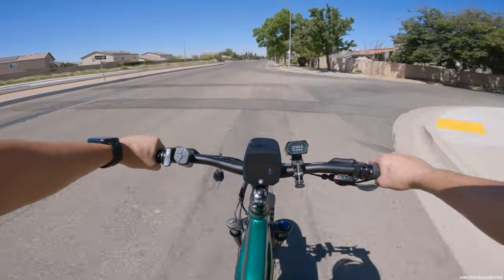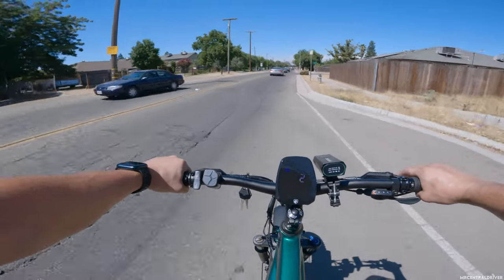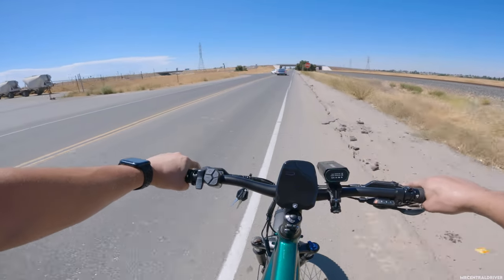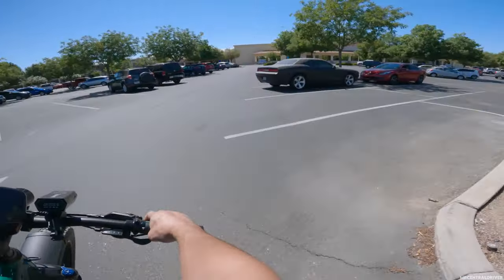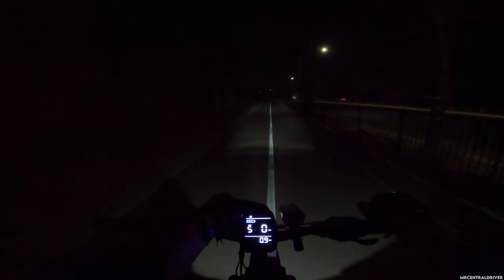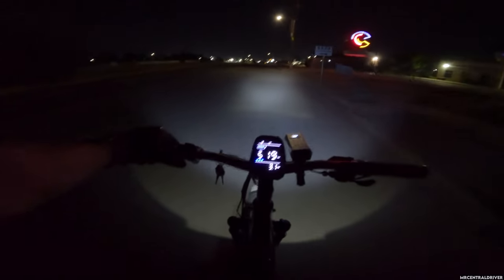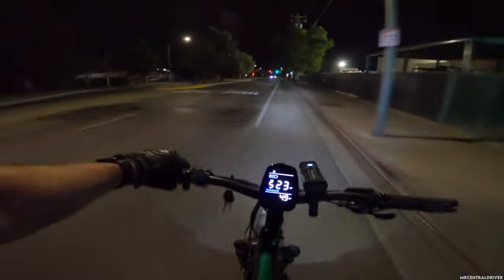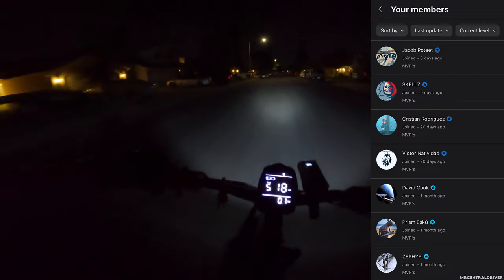How Hovsco Alpha Ebike Completely Drained Me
HovAlpha 26" Electric Fat Bike
The Hovsco™  HovAlpha is the latest advancement of our flagship fat tire model. Get more uphill capabilities with the great geared-hub motor, better stopping power with all new high-performance hydraulic disc brakes. The 26 inches fat tires offer decent skid resistance and anti-vibration ability. All terrain tire, the electric bike can be used on many terrains, including snow, beach, mountain, dirt, sand, gravel and roads.
Ride with us Hovsco! Ride Fun!